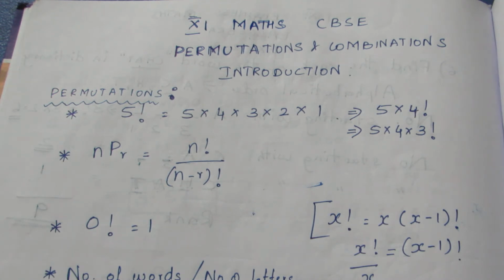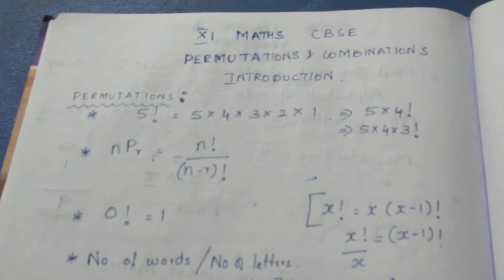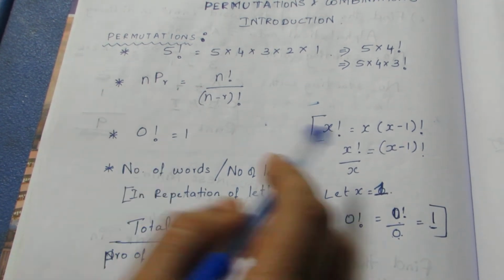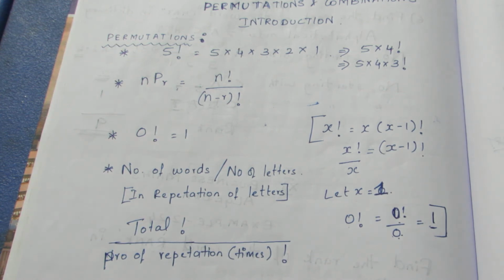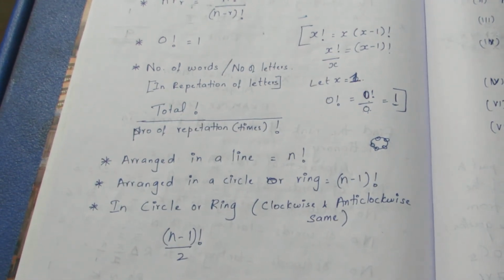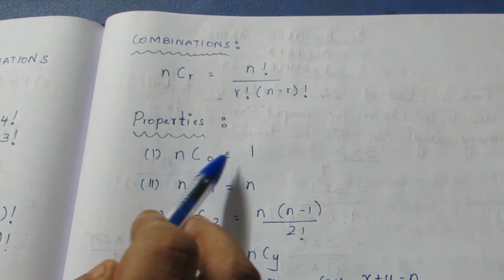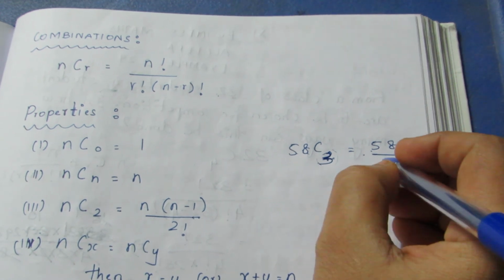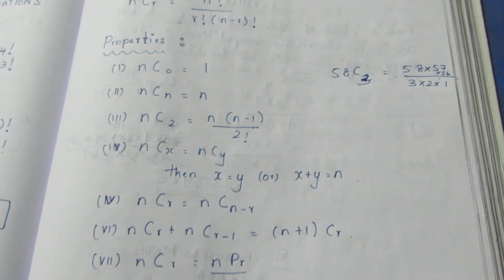CBSE NCERT CLASS 11 MATHS INTRODUCTION TO PERMUTATION & COMBINATION (SOLUTION IN ENGLISH)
THANKS FOR WTCHING
CLASS11 PERMUTATION&COMBINATION#